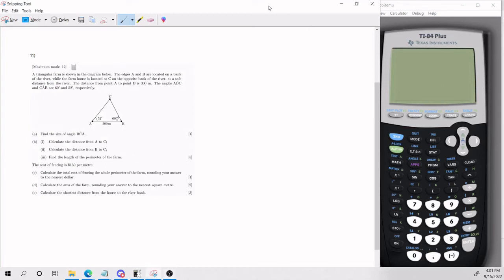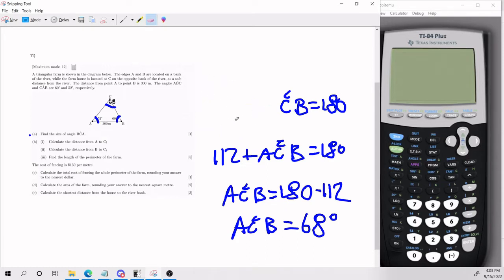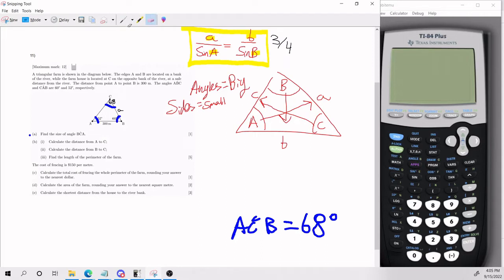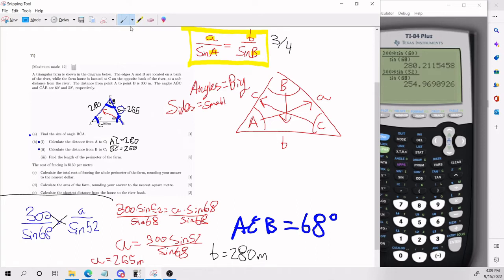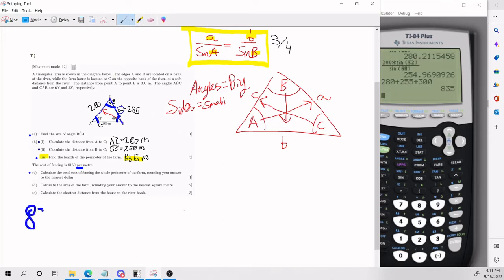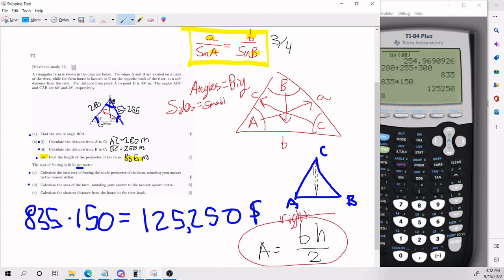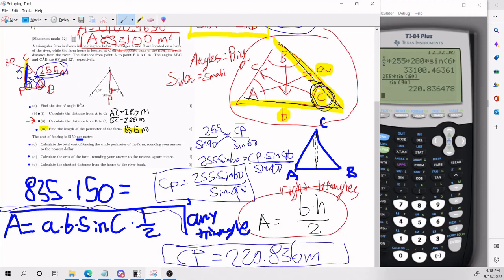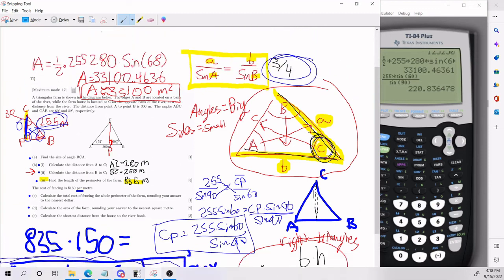AI SL: Trigonometry example 2 (Sine rule, area of triangle)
Chapters
0:00 Introduction
0:43 Part A (Angle BCA)
1:50 Part Bi (Sine rule)
2:10 Intuition for Sine Rule
3:50 Back to Part Bi
5:54 Part Bii (Sine rule again)
7:56 Part Biii (Perimeter)
9:15 Part C (Cost for fence?)
10:05 Part D (Area of triangle, rounding)
13:37 Part E (Height of triangle)